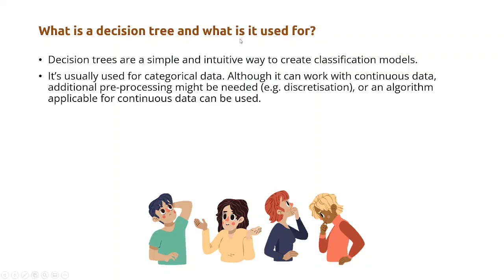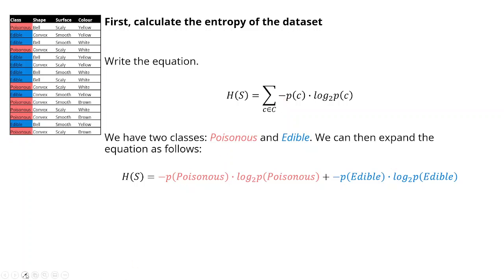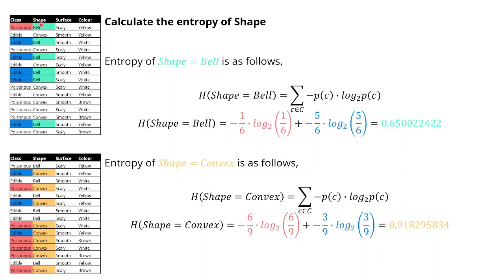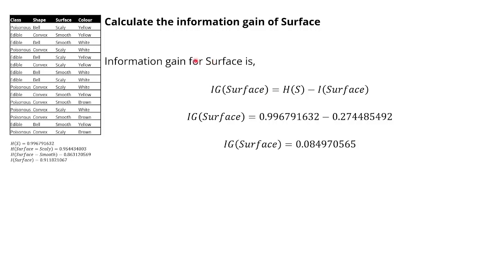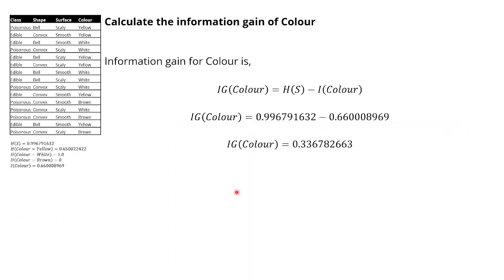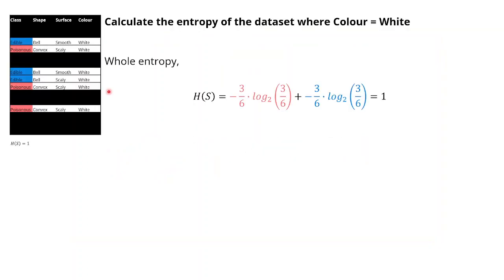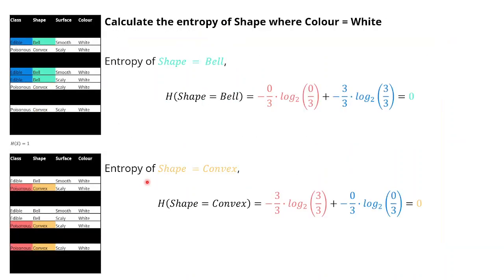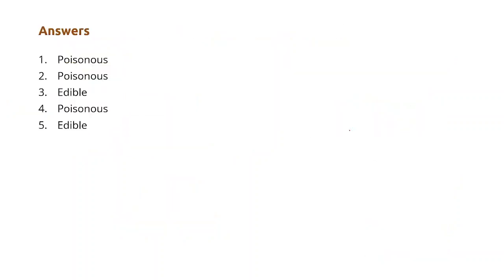5. Decision tree